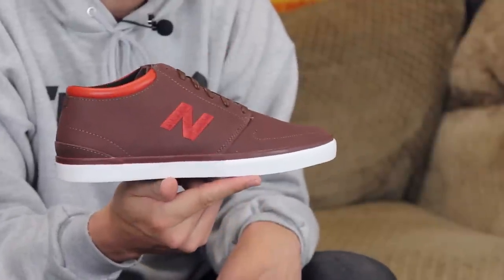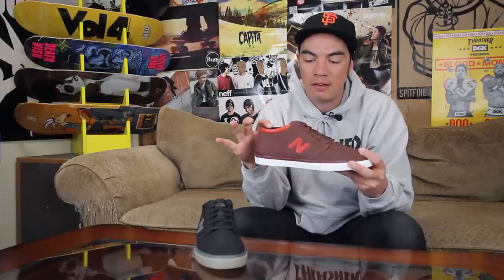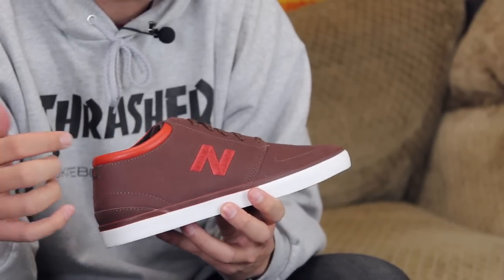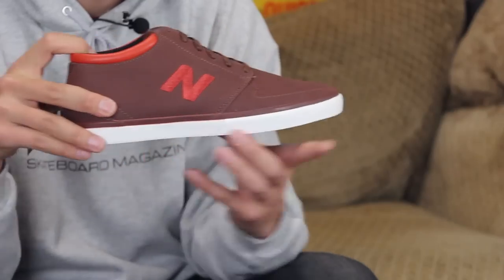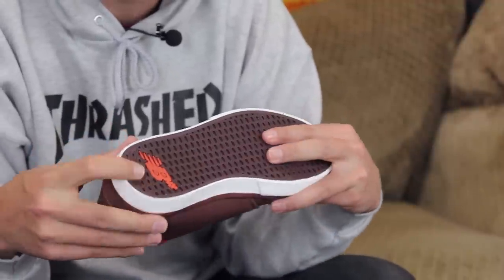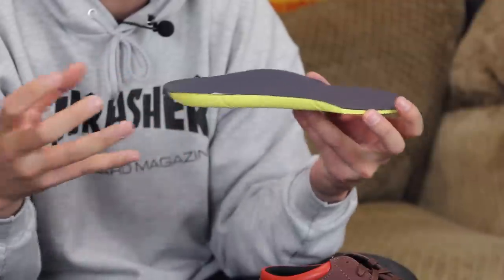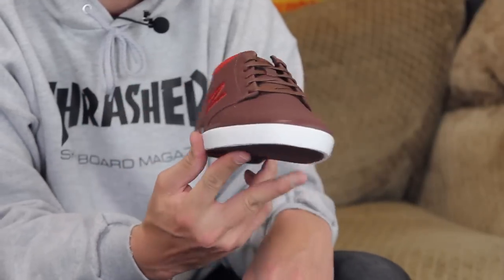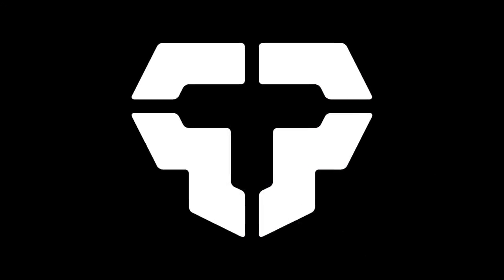New Balance Brighton 354 High Skate Shoes Review - Tactics.com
The New Balance Brighton 354 High Skate Shoes are the high top version of the Brighton 344.  The vulcanized construction, anti abrasion leather, and big one piece toe cap give you the same flexibility and durability with increased ankle protection and support.  This long lasting shoe will keep you feet happy and give you excellent board feel for dialing in those technical flat ground, transition, and ledge tricks.